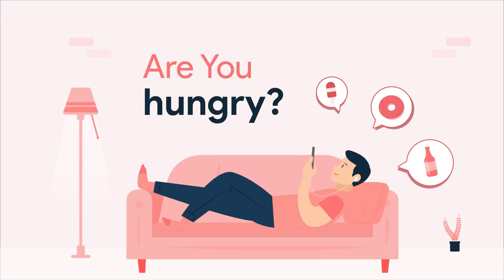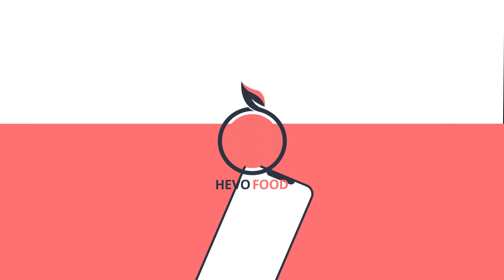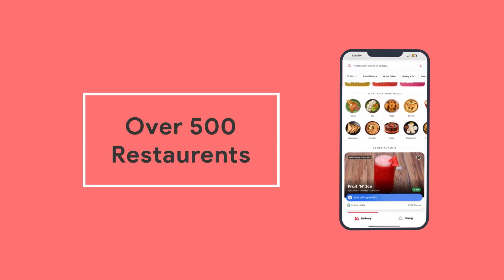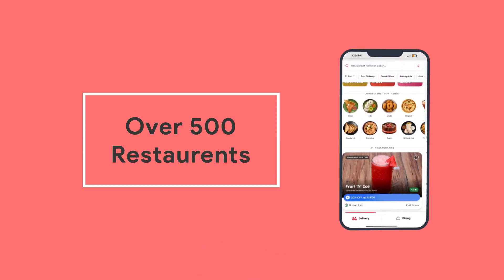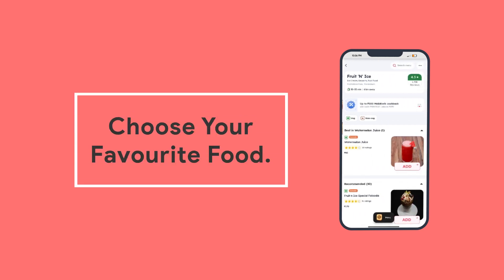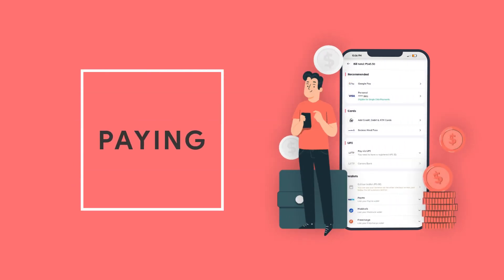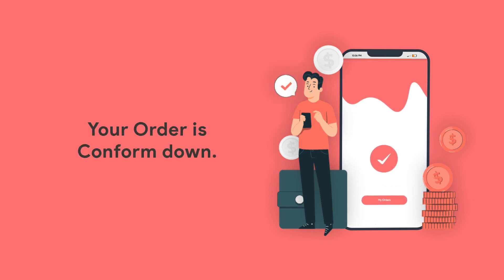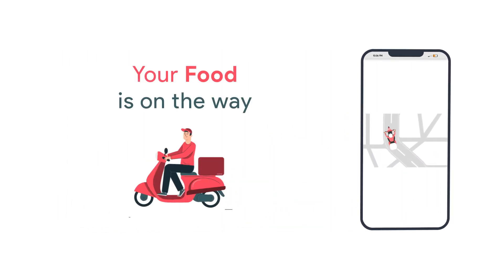EVO FOOD Recreation | Motion Graphics | AE Tutorials | Animation@themeltingcrayons18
Here, you'll find a captivating collection of visually stunning and creatively animated videos that bring graphics to life.

Join us as we explore the exciting world of motion graphics, where design meets animation and imagination knows no limits. Whether you're a graphic design enthusiast, an aspiring animator, or simply someone who appreciates the power of visual storytelling, this channel is for you.

Our videos cover a wide range of topics, including tutorials on motion graphics techniques, behind-the-scenes looks at our creative process, showcases of our latest projects, and industry insights to keep you updated on the latest trends and developments.

Experience the magic of typography, illustrations, and shapes coming alive through seamless animations. Witness the transformation of static images into dynamic visuals that captivate and engage viewers. From mesmerizing transitions to stunning visual effects, our videos showcase the artistry and technical prowess of motion graphics.

Whether you're looking to enhance your own video creations, gain inspiration for your next project, or simply sit back and enjoy the mesmerizing visuals, we've got you covered.

Join us on this exciting journey into the world of motion graphics and let your creativity soar. Don't miss out on the opportunity to explore the endless possibilities of visual storytelling. Welcome to our motion graphics video community!